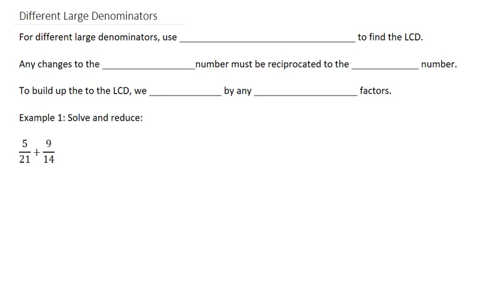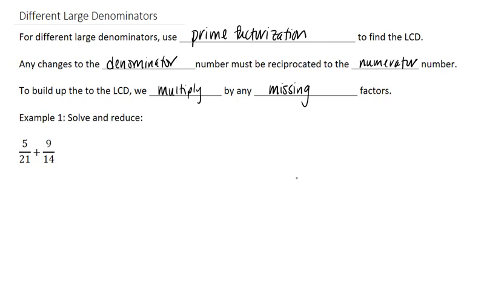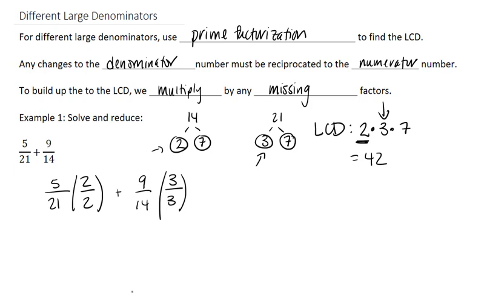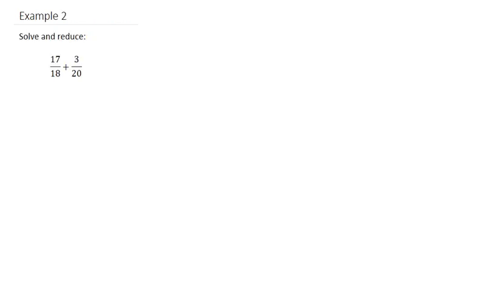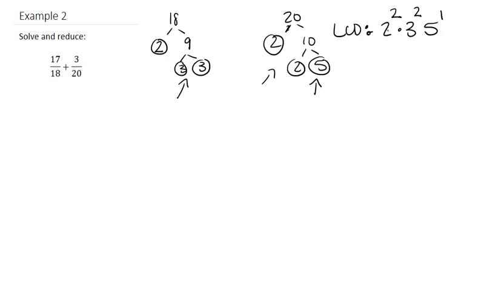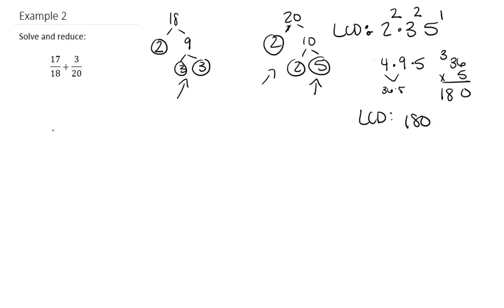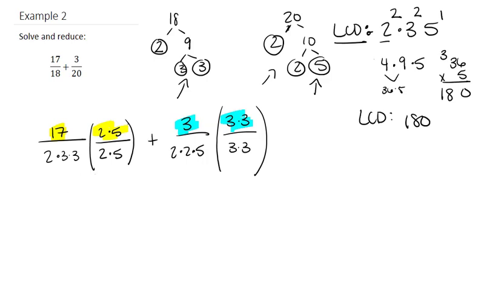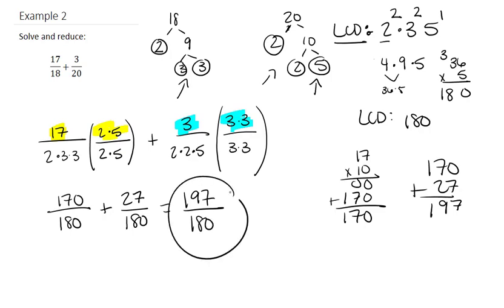Technology MAP 117 Different Large Denominators